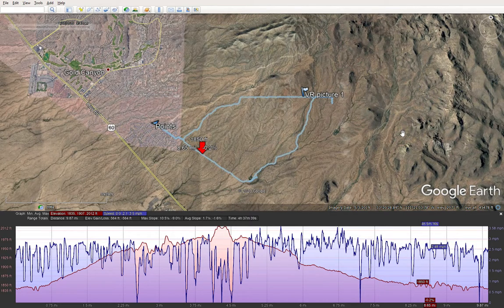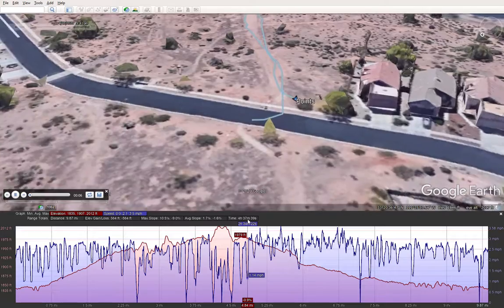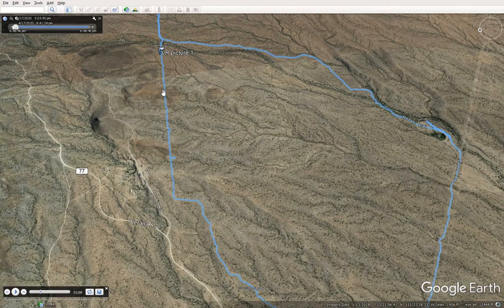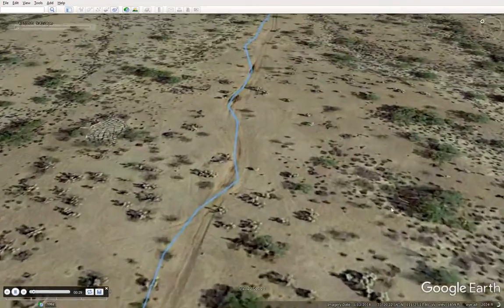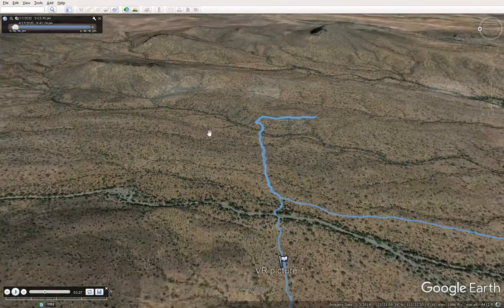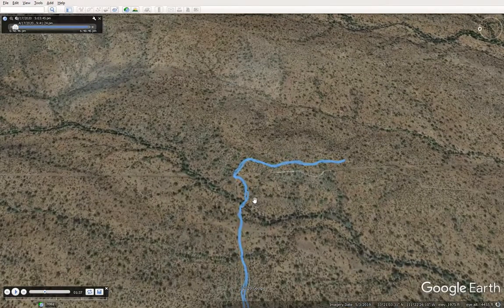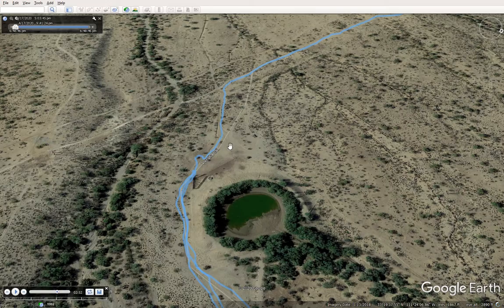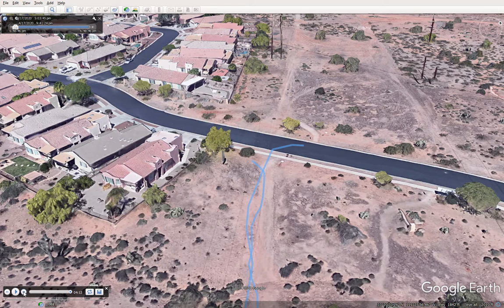Don Donnelly Ranch Powerline Trail Loop 200418